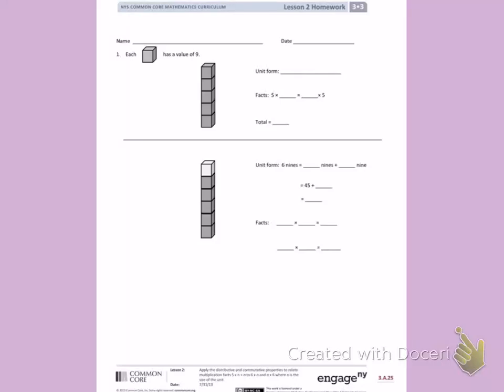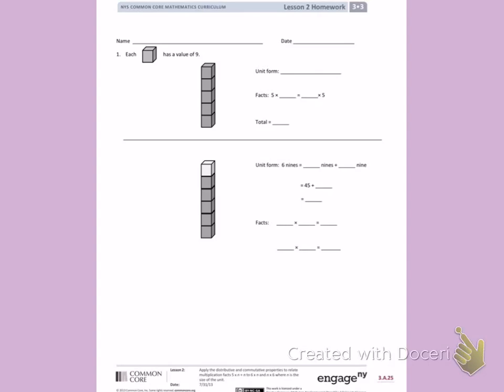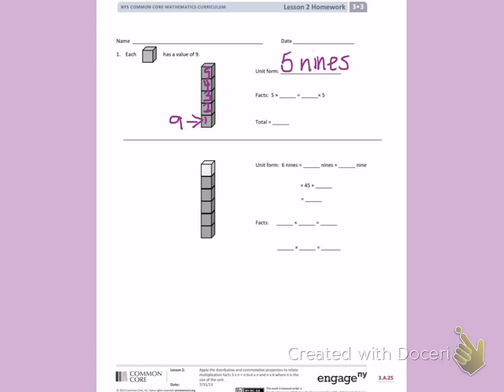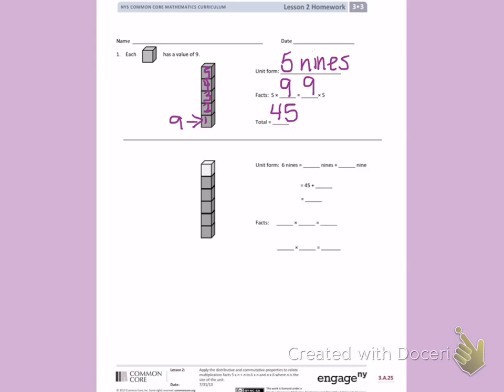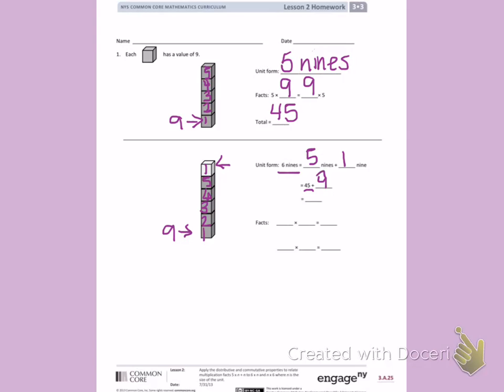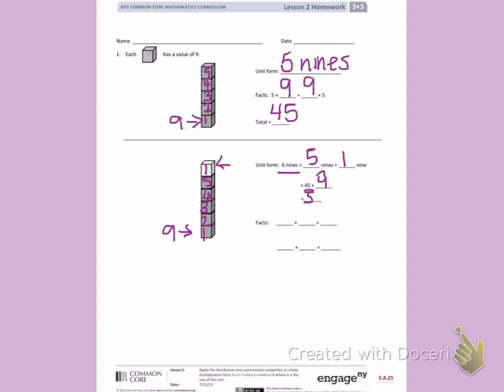Engage NY Third grade Module 3 Lesson 2 front